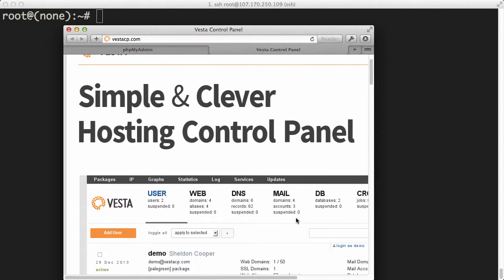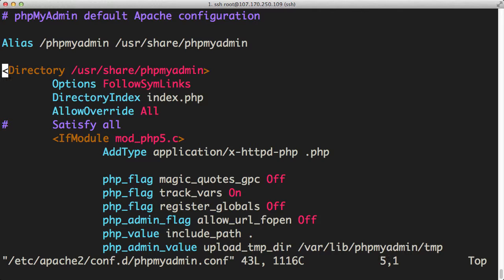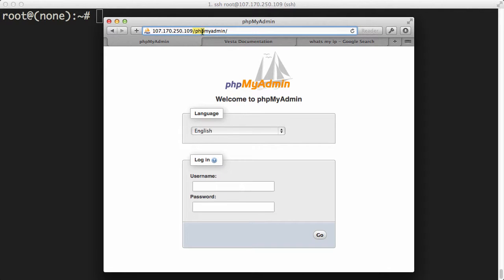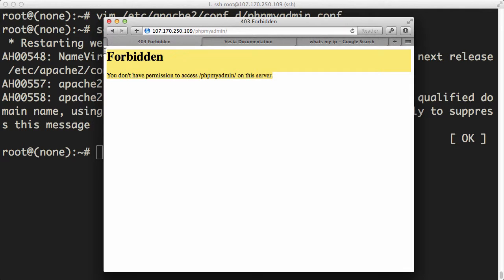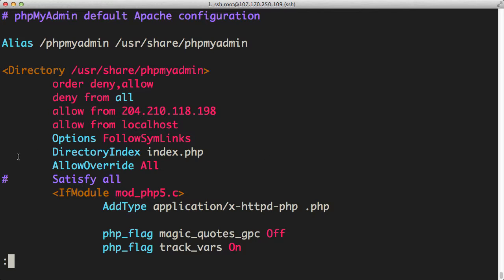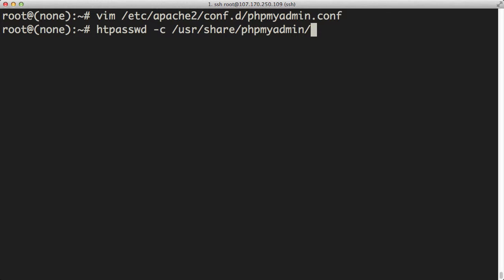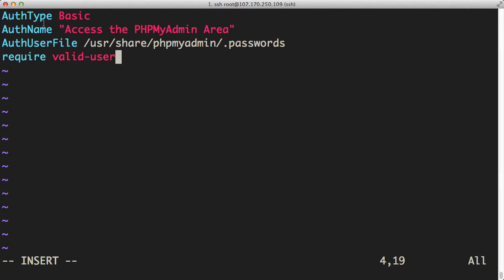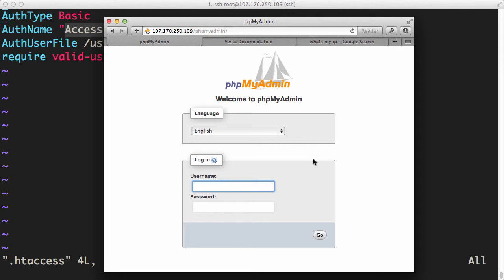Securing PHPMyAdmin - Part 1 | DOCasts | Digital Ocean Screencasts